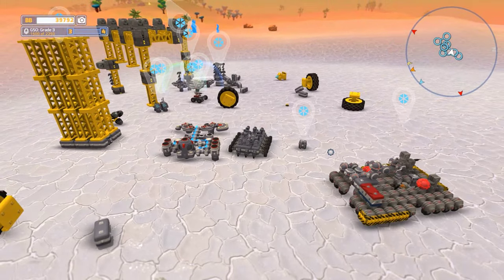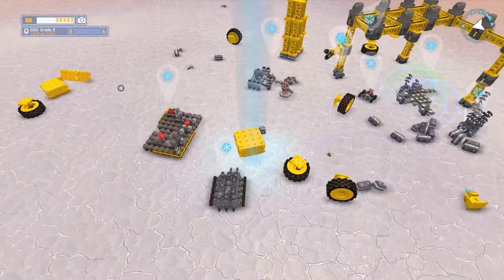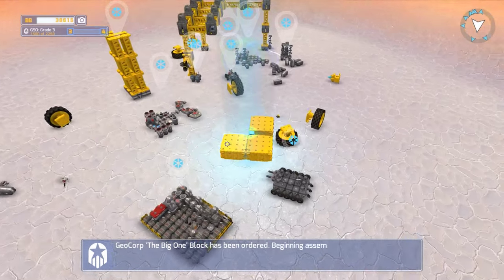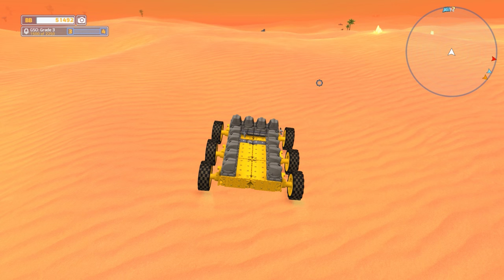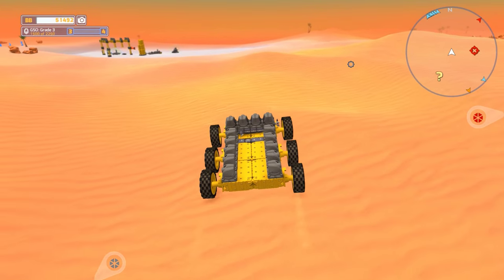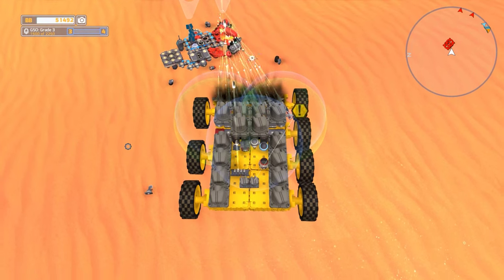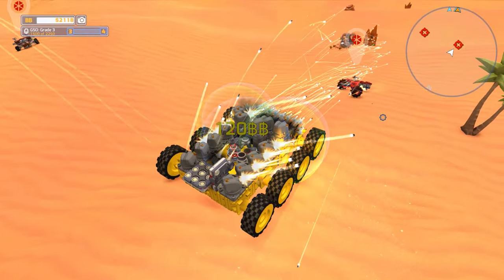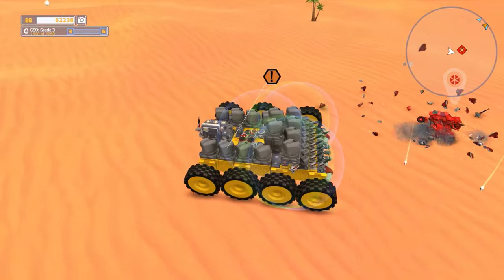Terratech - Ep. 23 - Assembling the Tank! - Let's Play [TerraTech Season 4]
Yay! More Terra Tech. TerraTech is a game where you act as a designer and builder of Tech out of modular blocks as you defend your terra tech and protect your base!
►Watch TerraTech Let's Play series here: Will Update Soon!

TerraTech lets you design, construct and organize a fleet of unique vehicles to lead to victory as you battle your way across the lawless frontiers of new alien worlds in a quest for glory and profit.